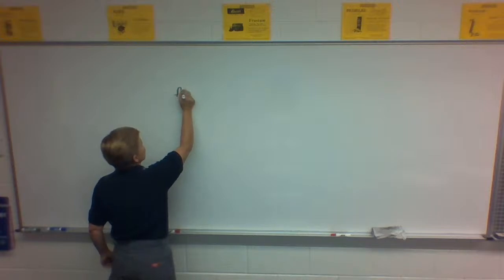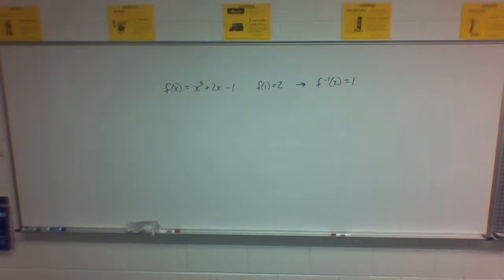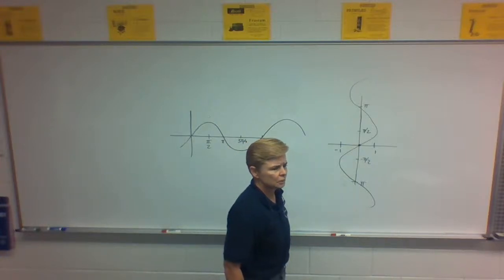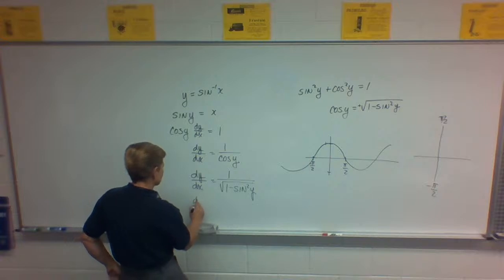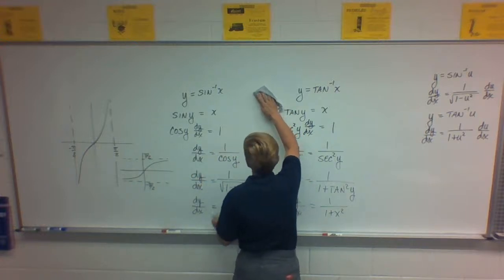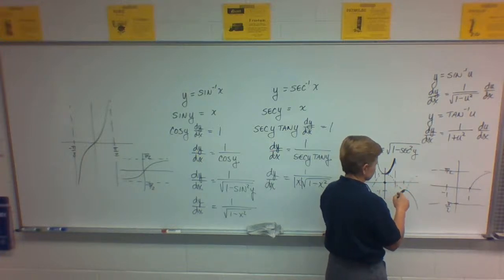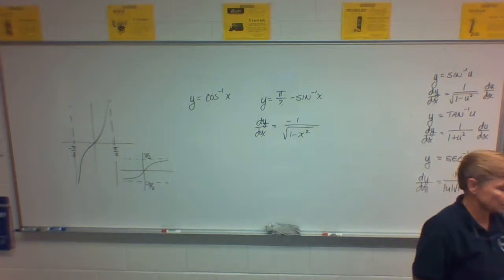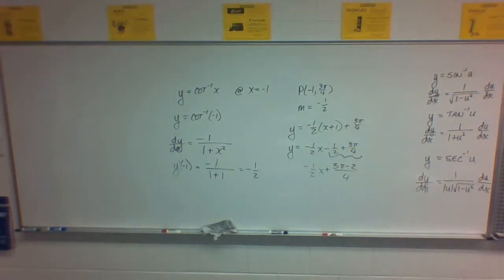Calc 3.8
Deivatives of Inverse Trig Functions